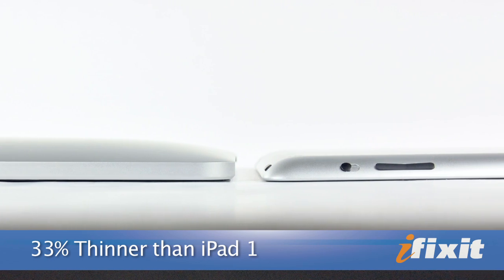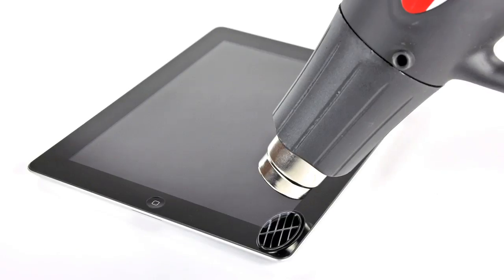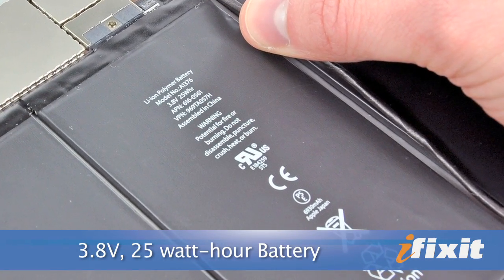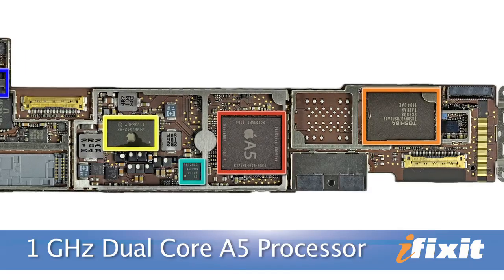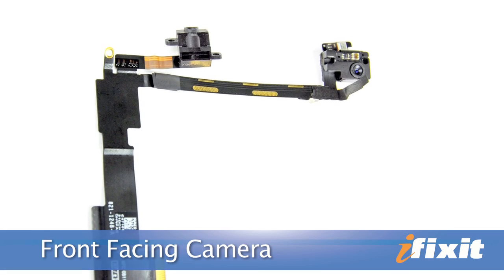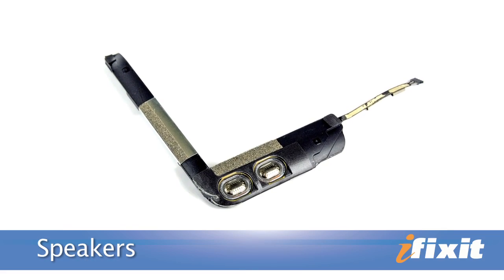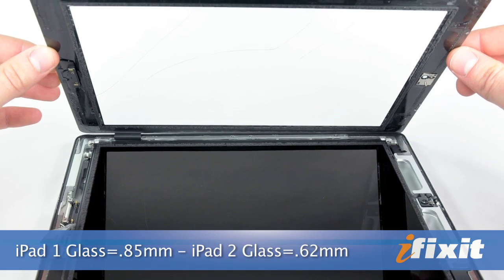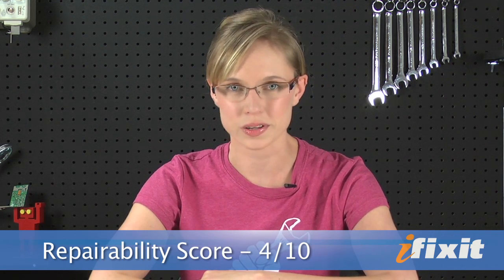iFixit's iPad 2 Teardown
After months of hot and heavy rumors, the iPad 2 has arrived, and we didn't waste any time tearing it down. This video gives an overview of iFixit's iPad 2 teardown, and highlights a couple of special differences (a 1 ghz, dual core A5 processor, for example!).

For complete technical details and high resolution photos check out the teardown